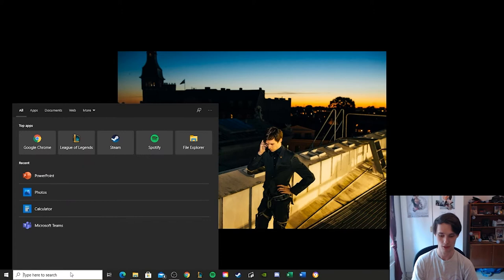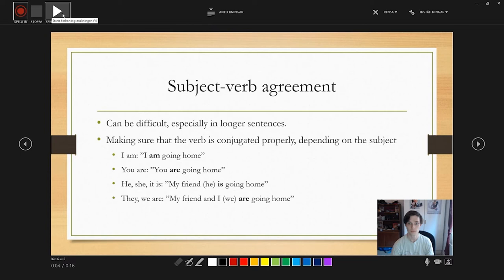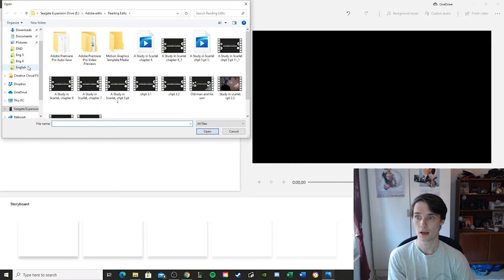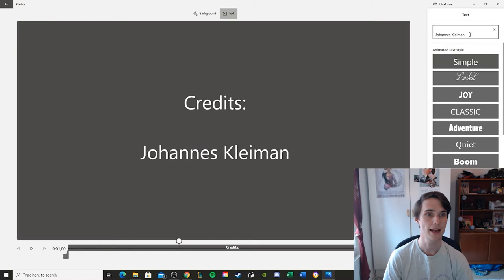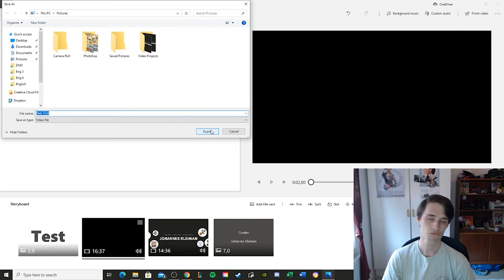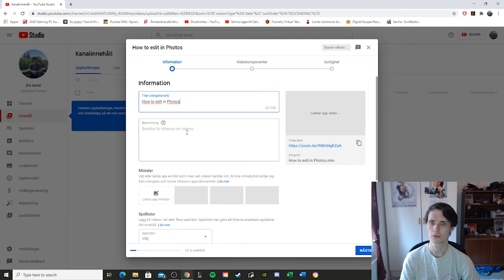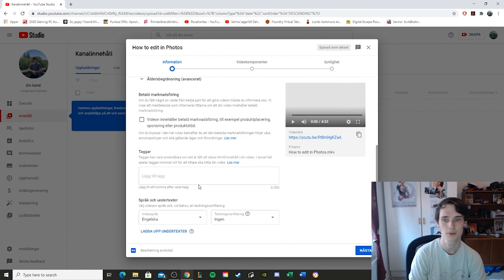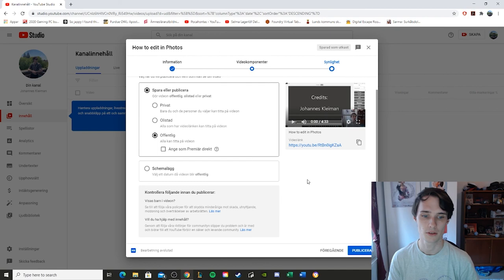Video Editing Project Weeks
Basic instructions regarding how to work with, edit and upload videos.
The video is directed to students working with the Deca Idea Challenge in 2020.

The video contains:

0:00 Intrduction
1:54 How to record a PowerPoint
4:48 Editing in Photos
9:20 Uploading to YouTube